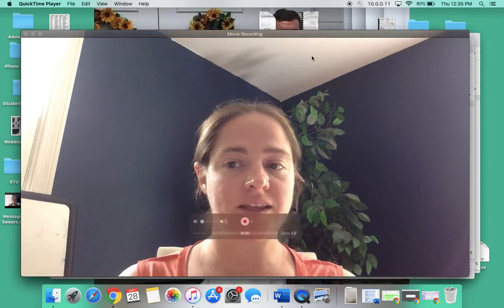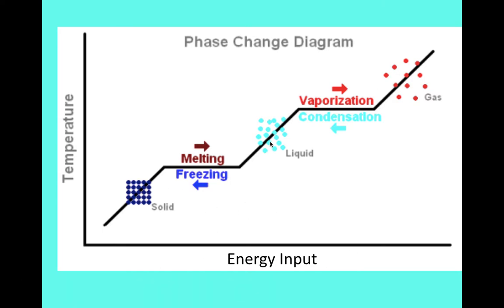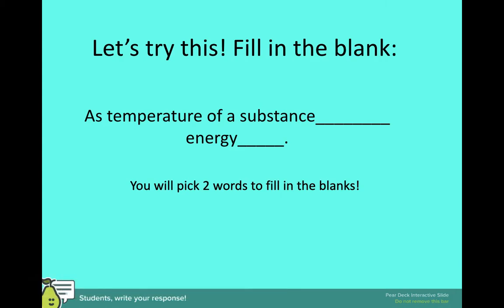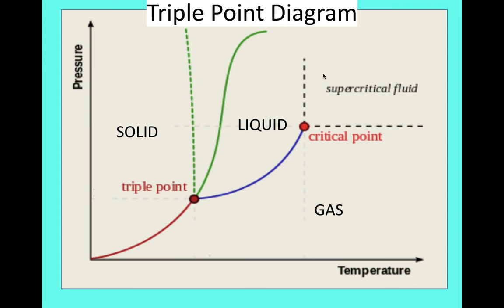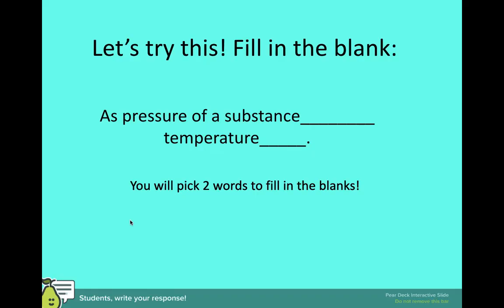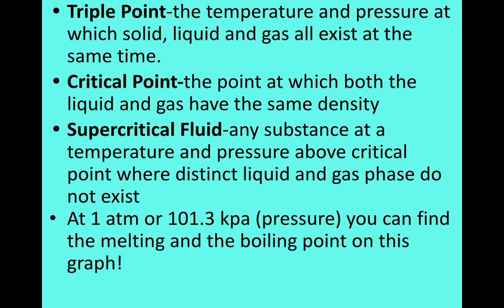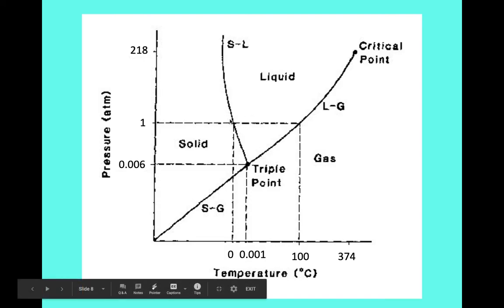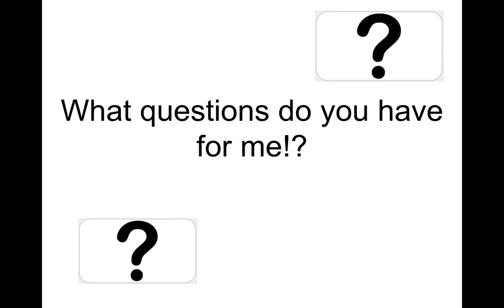Phase Change:Triple Point Diagram